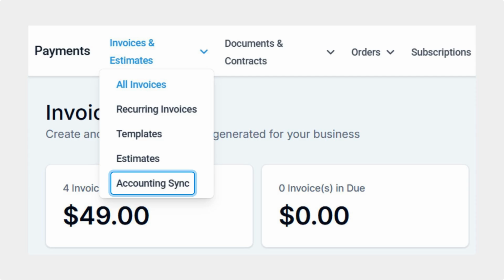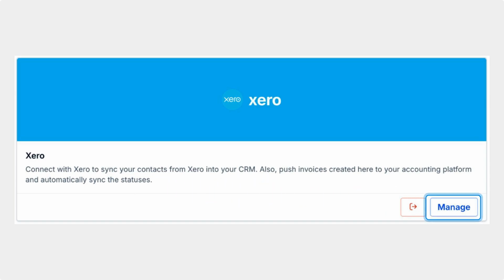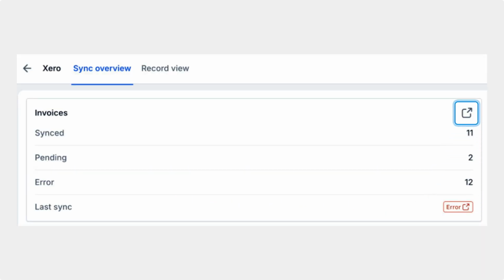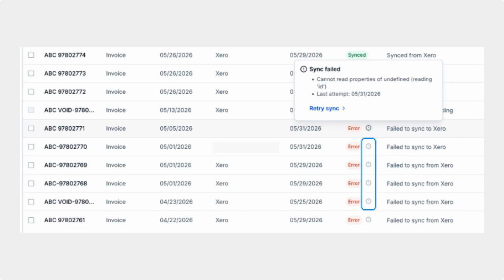Monitor & Fix Invoice Sync Errors Across QuickBooks, Xero, Wave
Accounting Sync helps you monitor and fix invoice sync issues across QuickBooks, Xero, and Wave. In this step-by-step walkthrough, you’ll learn how to see record-level status, read failure reasons, and retry syncs right from a single dashboard. Ideal for teams that connected accounting software and want reliable, audit-ready syncing.

What we cover:
- Where to find Accounting Sync inside Payments
- Managing connected platforms
- Using Record View to inspect invoices, transactions, and contacts
- Reading failure logs with timestamps
- Retrying failed records and confirming success

How to use Accounting Sync for invoices:
1. In Payments, open the Invoices and Estimates tabs and select Accounting Sync.
2. Click Manage next to your connected accounting platform.
3. Expand any entity to open Record View and check the status of each record.
4. Hover over the exclamation icon on errored records to see the failure reason and last attempt timestamp.
5. Retry the sync from the dashboard and verify completion.

Why this matters:
- Stay audit-ready by catching silent failures before they become accounting headaches.
- Reduce manual cross-checking between your CRM and accounting tools by monitoring everything in one place.
- Fix errors fast without a support ticket so your books stay accurate and customers stay happy.

Next step: Open Accounting Sync in your Payments section to review recent invoice sync activity and resolve any errors.